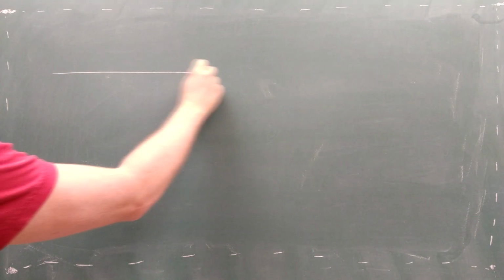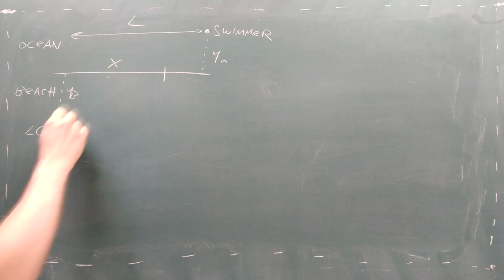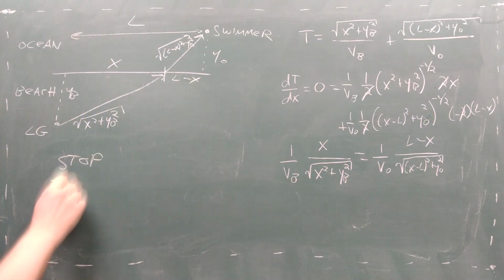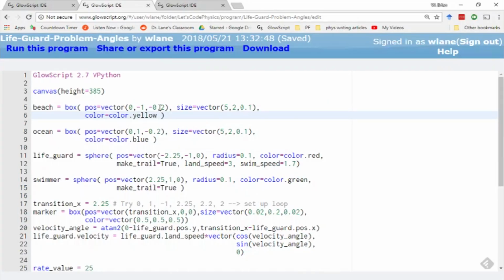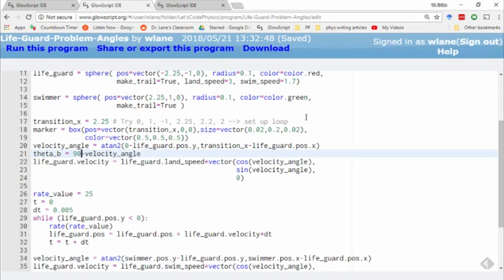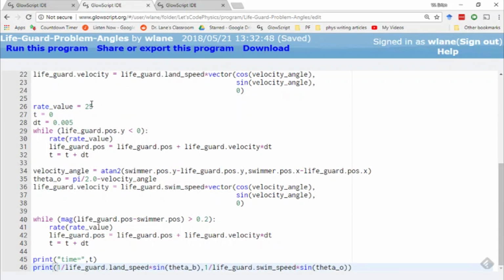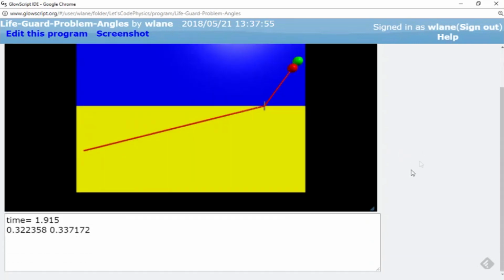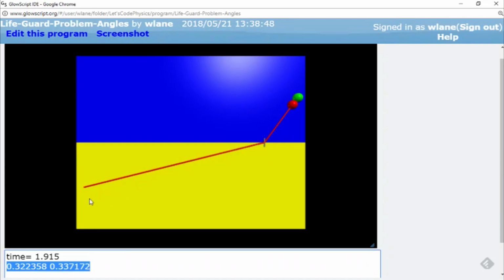The Lifeguard Problem 2 Angles Solution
We've seen that there's a special path a lifeguard can take to minimize rescue time when running and swimming. Let's solve the problem algebraically.

Fan Xinyu

Sega Rally Championship OC ReMix by Txai: "Autos, Arps & Minimoogs" [Desert Replay] (#3715),